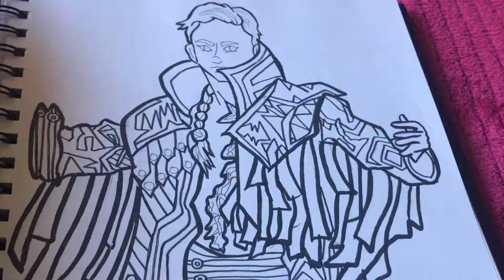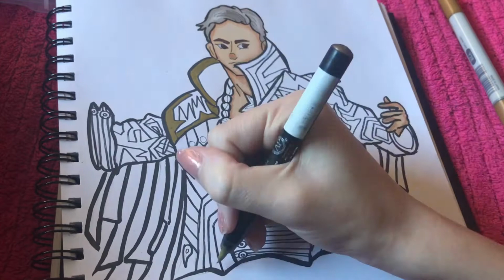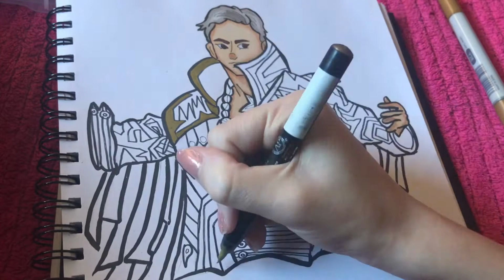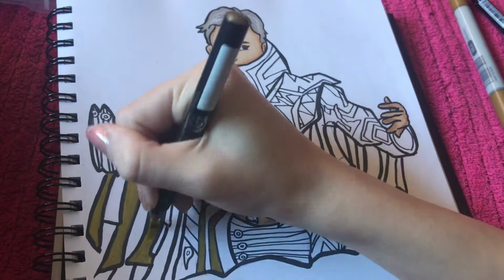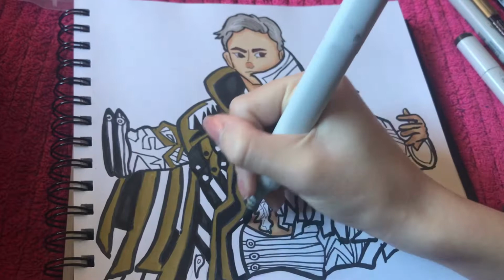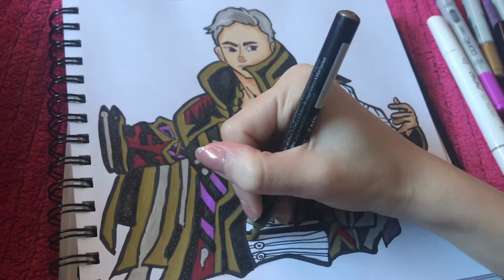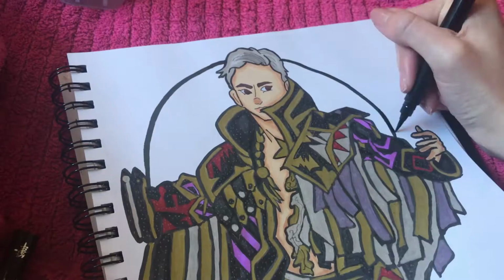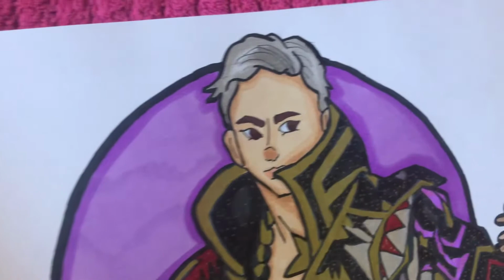Kazuchika Okada from NJPW Speed Drawing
I have finally drawn Okada! He's been on my list of wrestlers to draw for a while, so I'm happy I got the chance to draw him! ❤︎